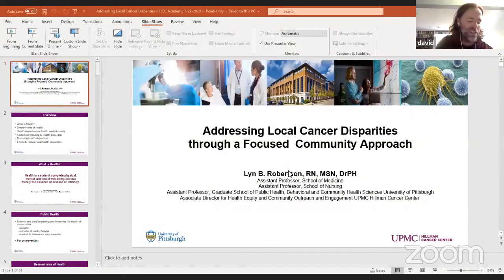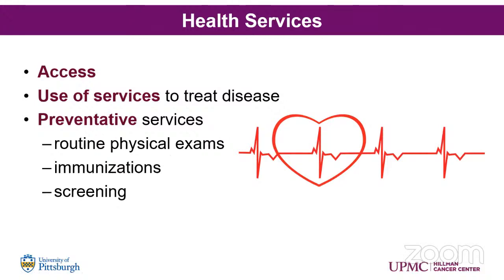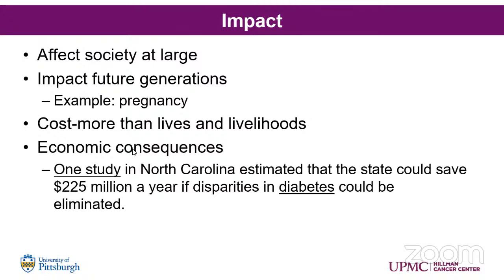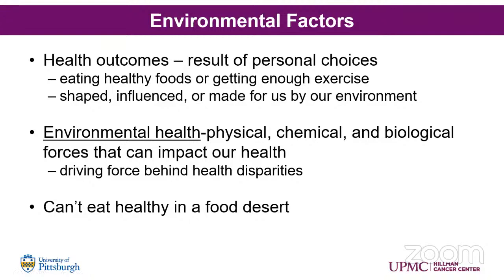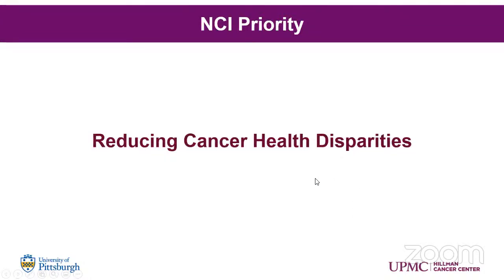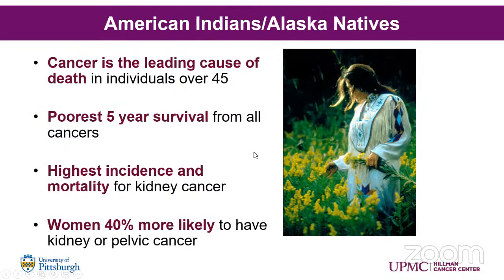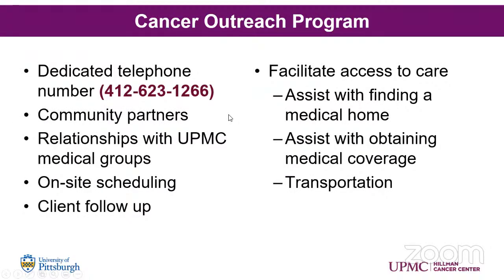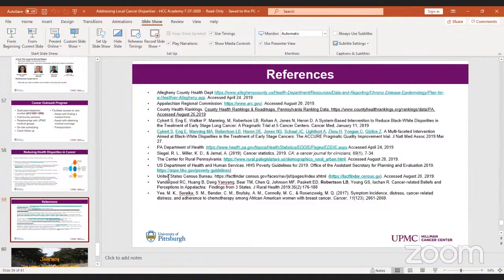Hilman Lecture 9: Cancer Disparities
Dr. Lyn Robertson: Addressing Local Cancer Disparities through a Focused  Community Approach